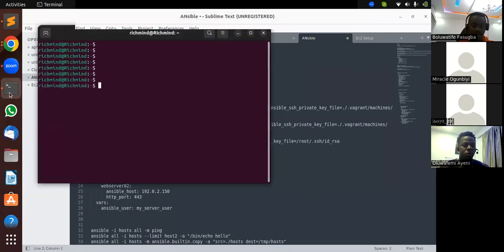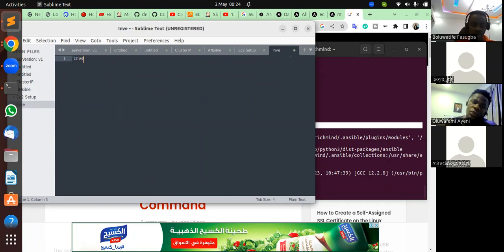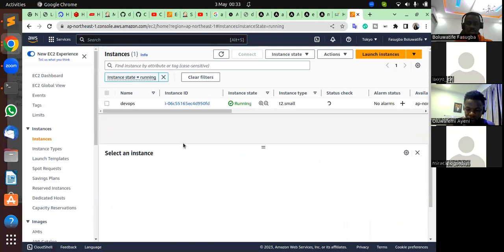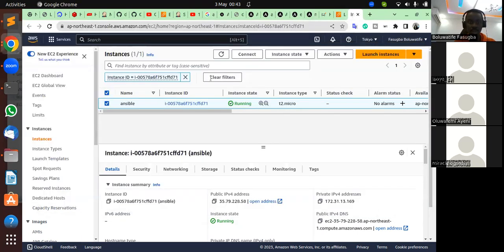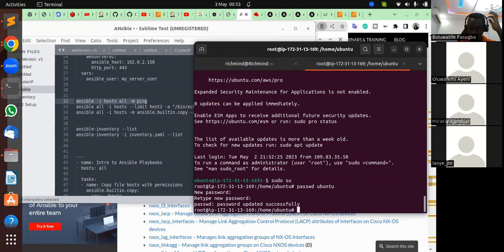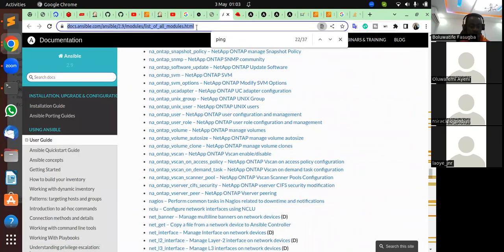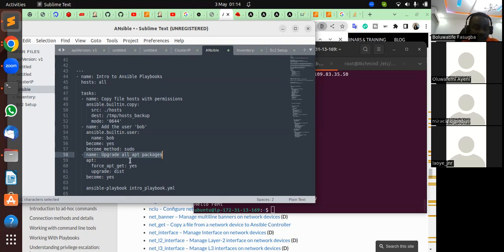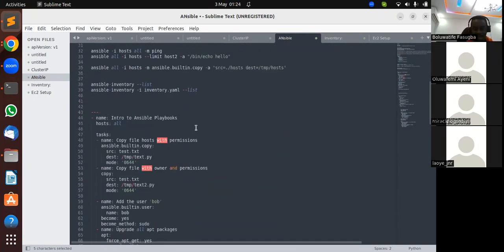Introduction To Ansible | Used Private Key and SSH Pass